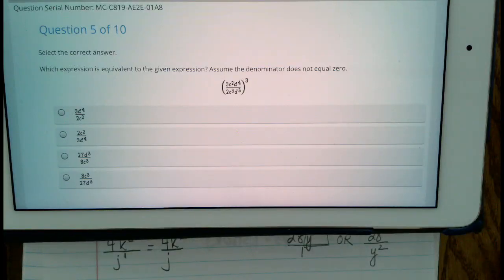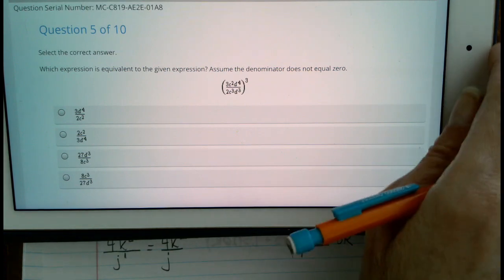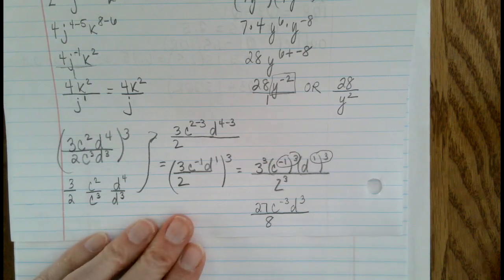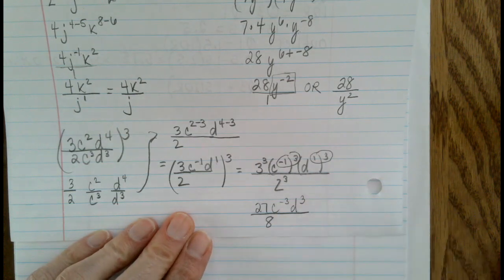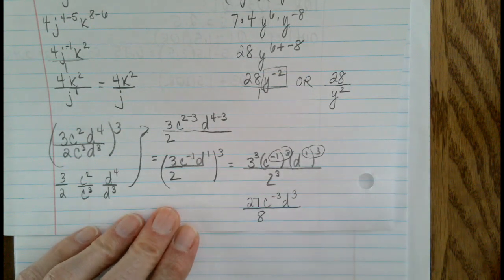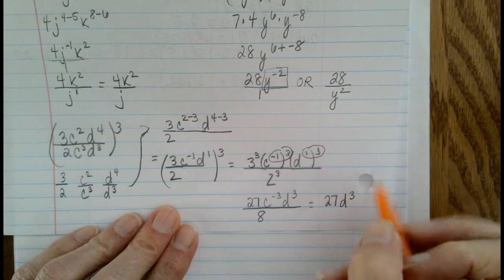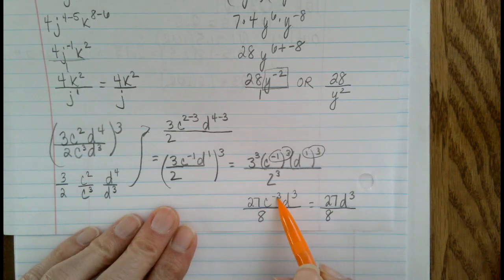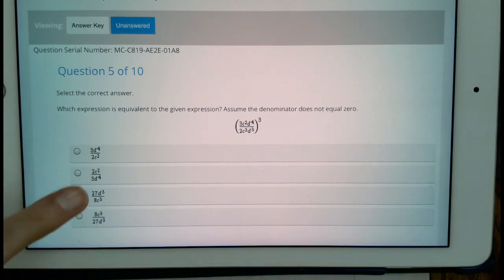u8prob5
Properties of Exponents Practice